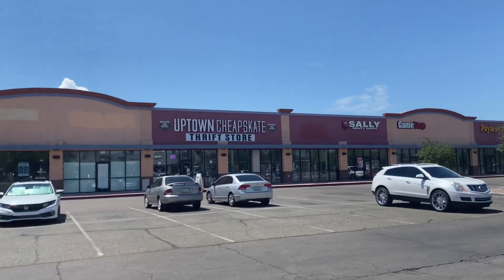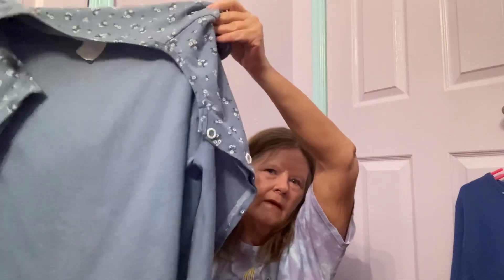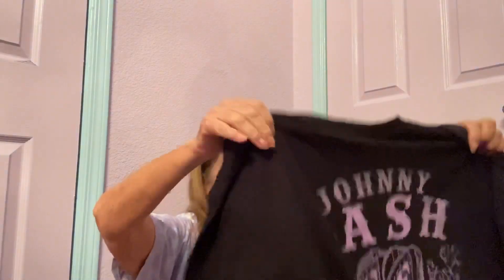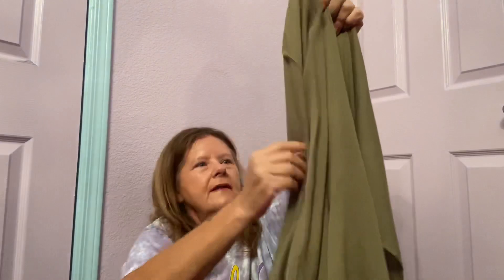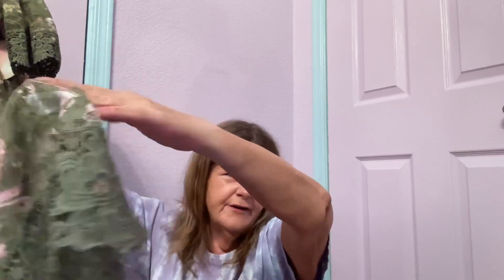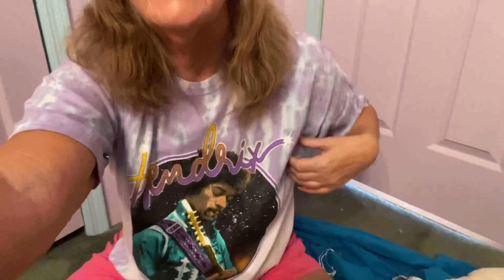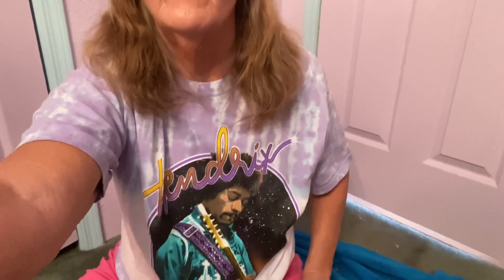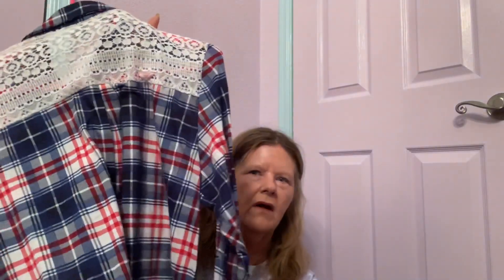Thrifting A New Store & Goodwill Haul to Resell on eBay, Poshmark & Mercari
I went to a new small thrift store, did some retail arbitrage and even stopped by a Goodwill.
I found some new to me brands to share with you guys 😃

Will let you know if anything sells in my next $$ What Sold $$ video